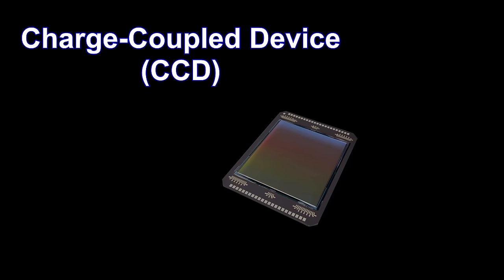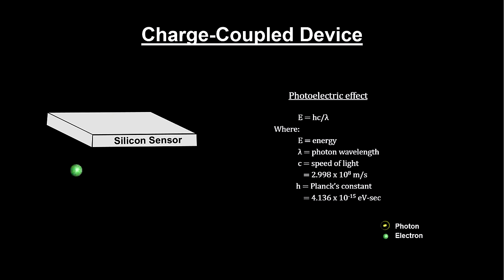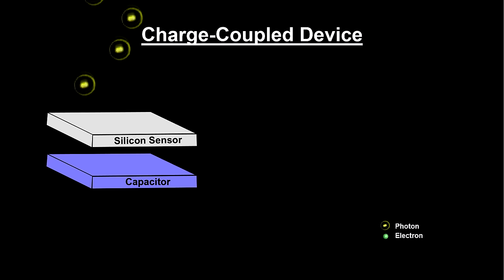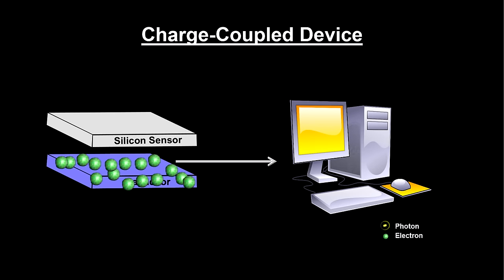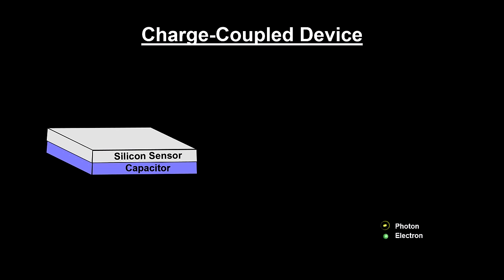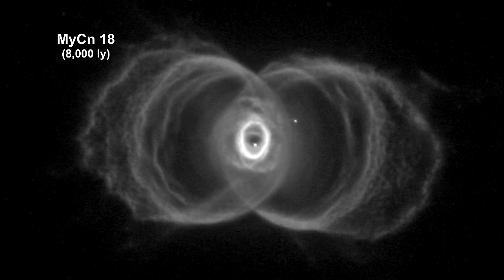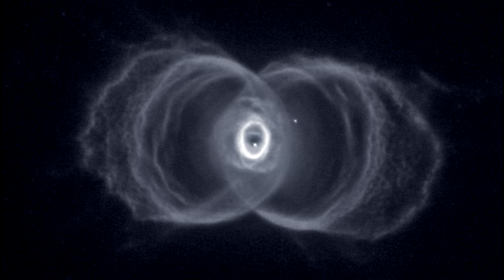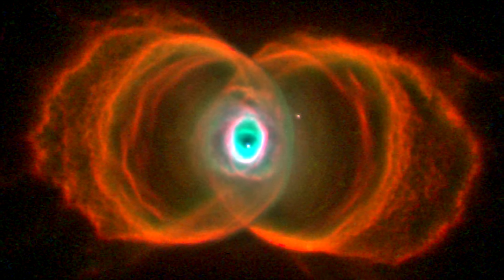Classroom Aid - Charge Coupled Device (CCD)